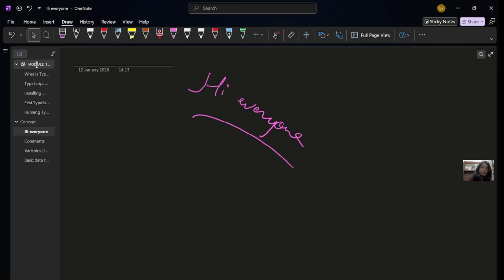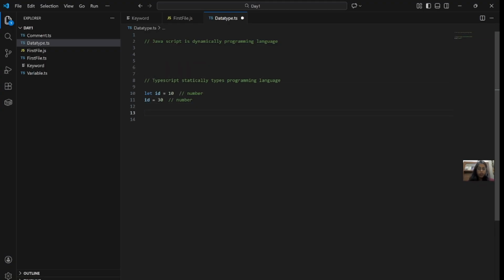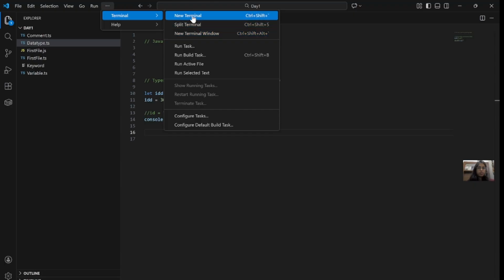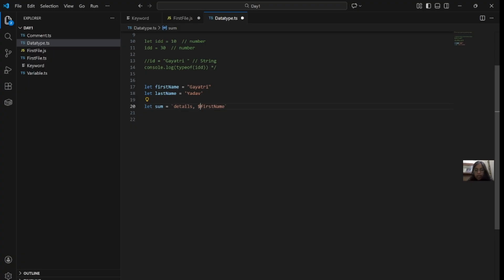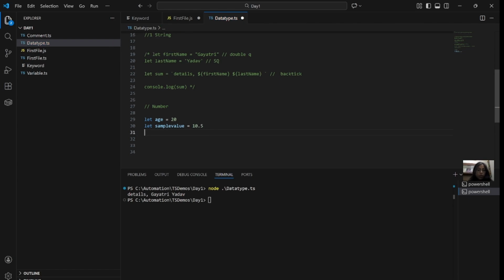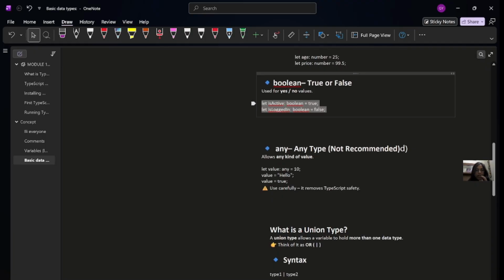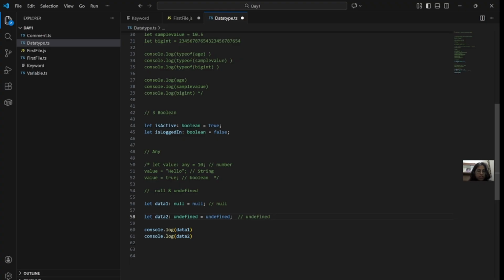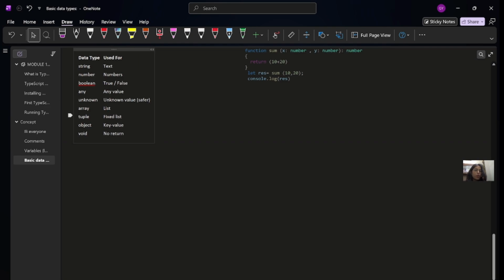TypeScript Data Types Explained#3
In this video, we explain TypeScript data types in a simple and beginner-friendly way.

📌 Topics covered in this session:

What are data types in TypeScript

Categories of data types (Primitive, Non-Primitive, Special)

Explanation of string, number, boolean

Understanding any and unknown

Arrays, objects, and tuples

Introduction to union types